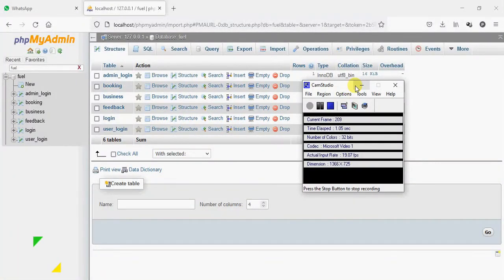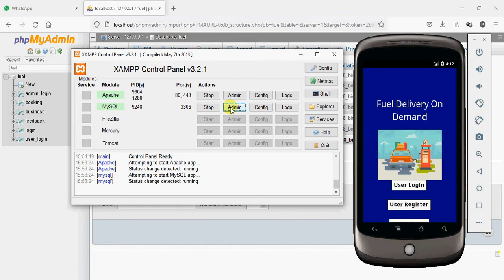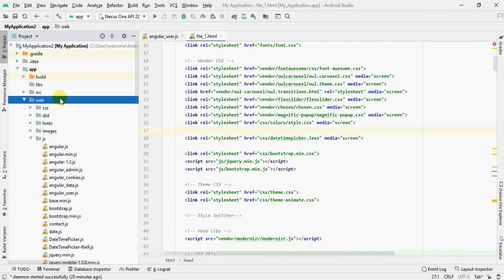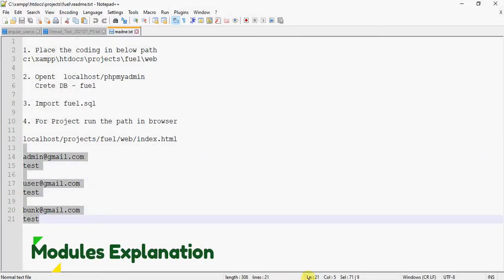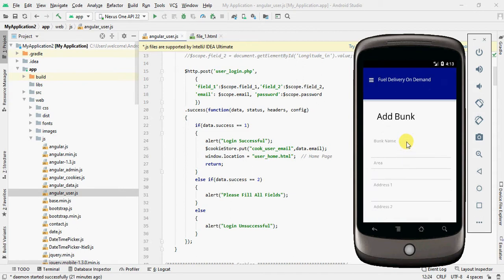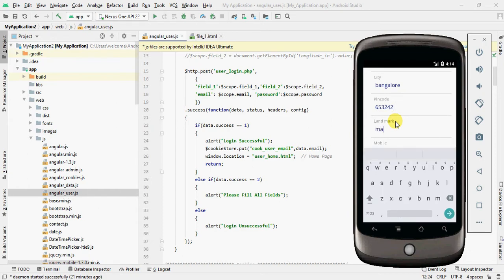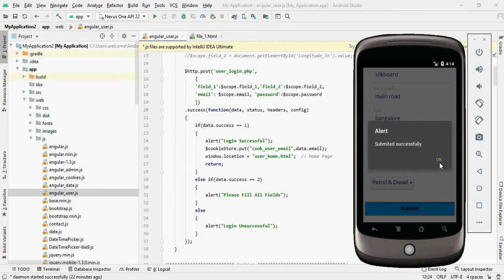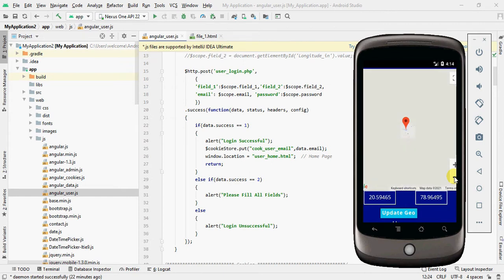Onroad Fuel Demand Android App - Full Explanation Buy Source Code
Abstract

On Road Vehicle Breakdown Assistance (ORVBA) is going to be a good solution for the people who seek help in the remote locations with mechanical issues of their vehicle. Users of the On Road Vehicle Breakdown Assistance will be the registered public and they be getting connected with the particular mechanic through the trustworthy On Road Vehicle Breakdown Assistance (ORVBA) system. Because only the legally and approved mechanics are enlisted in the On Road Vehicle Breakdown Assistance (ORVBA) system. Also they are under monitoring by the ORVBA system for not charging any extra service fee from the users as every user is updating their feedback about the availed service through ORVBA system.